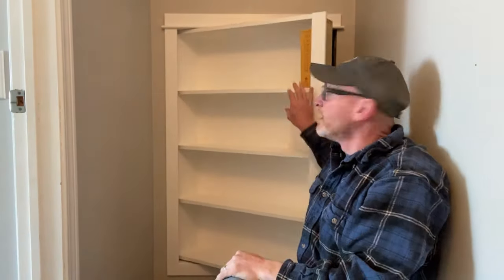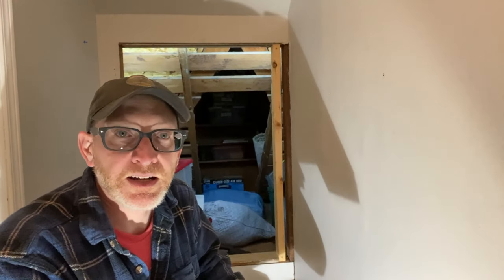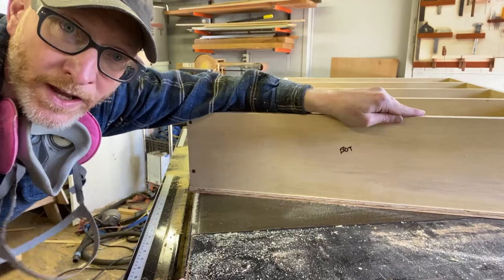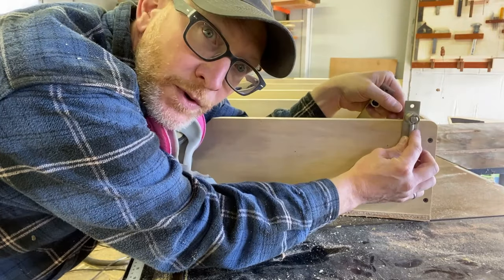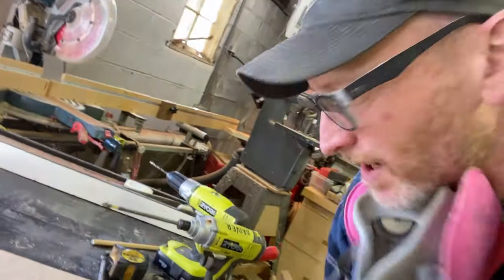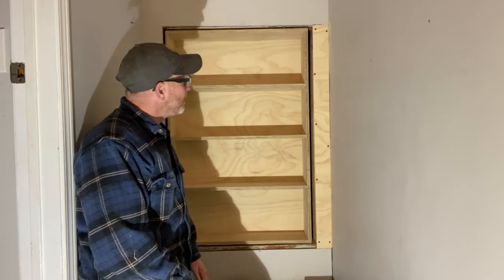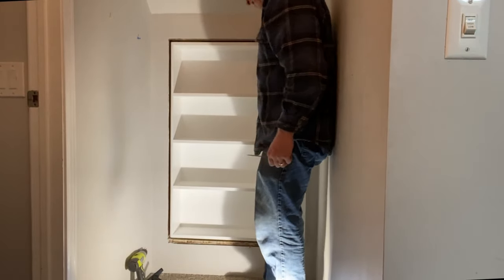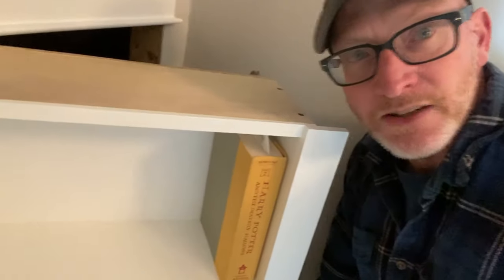Hidden Door Bookshelf | Outswing | Full Build Video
After so many people have reached out in response to this video, I finally created measured drawings you can purchase to help you with your project.  Let me know what you think!

This was my second one of these.  It's a great DIY built-in secret door hidden by an outswing bookcase with invisible hinges and a concealed latch! Open the bookcase to reveal a secret room in our attic.  Check it out!

You'll need Hidden Door Hardware:
Note:  This is not Murphy Door or InvisiDoor hardware that folks use (they're much cheaper)!

My Saw: (many questions about this)